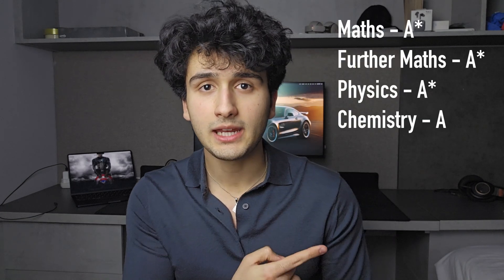How You Can Get an A* in A Level Chemistry In Just ONE Month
5 quick A level Chemistry tips since you guys liked the other videos so much!